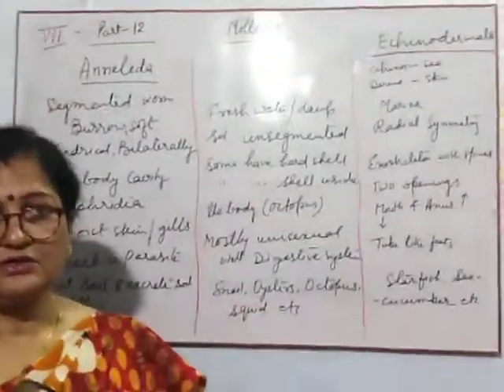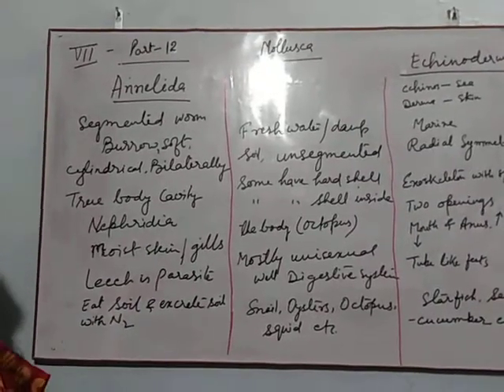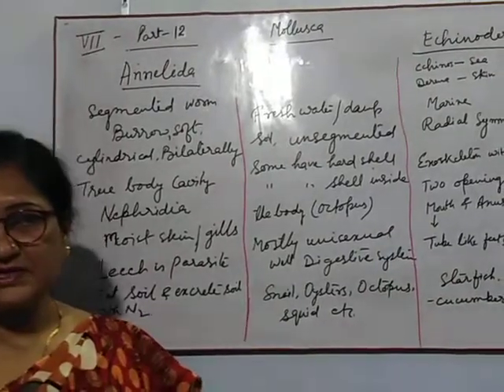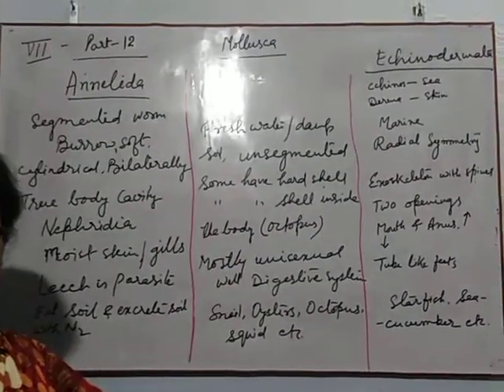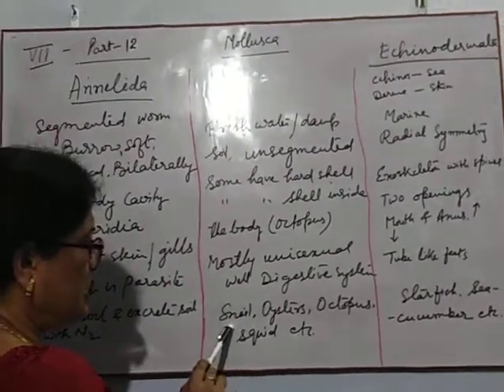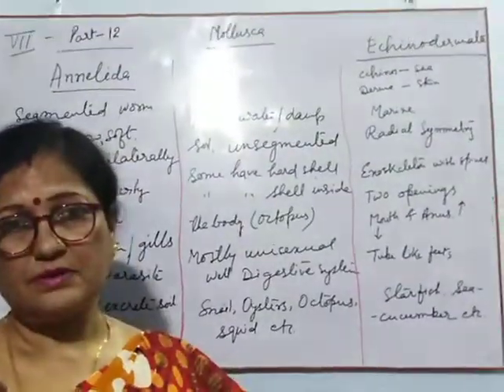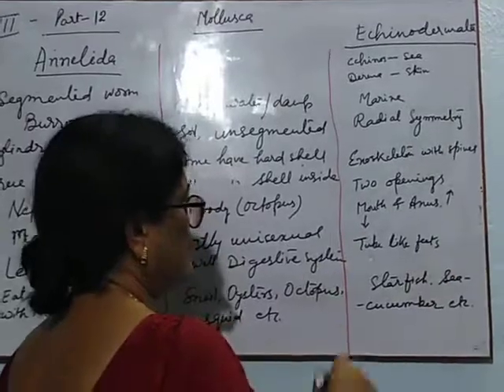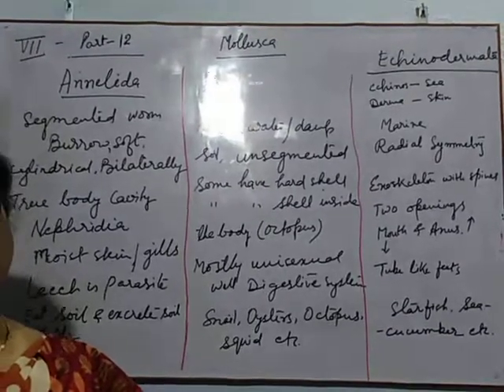VII Bio Part 12